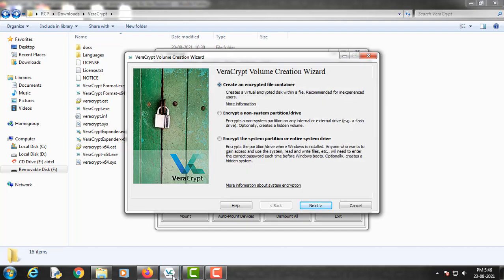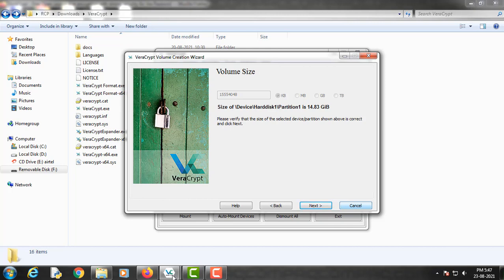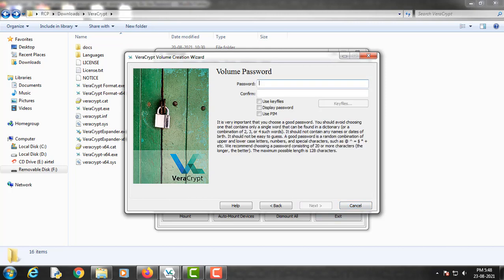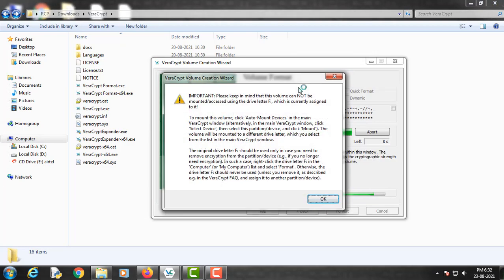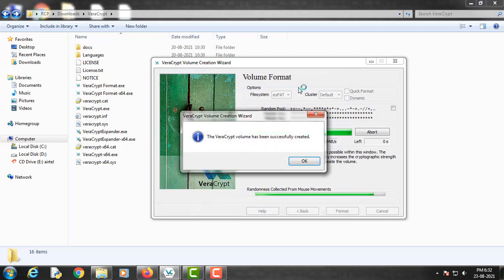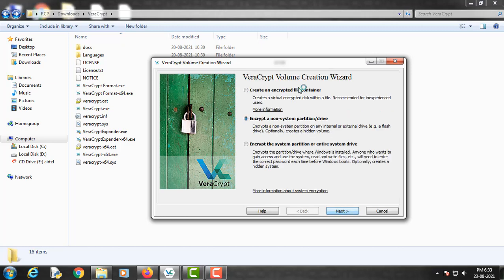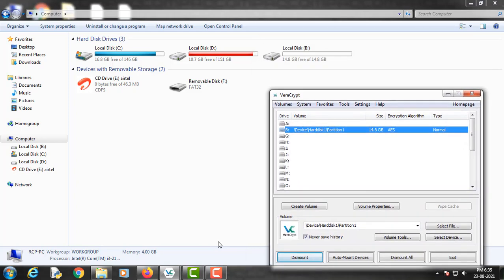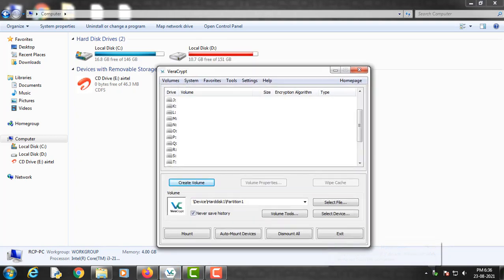How To Encrypt a USB Drive with Veracrypt 2024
How to encrypt a usb drive with veracrypt :- In this video, you'll get to know how to use veracrypt to encrypt a usb flash drive.